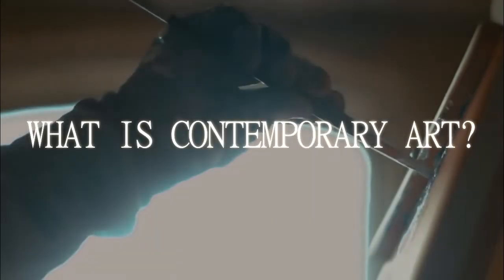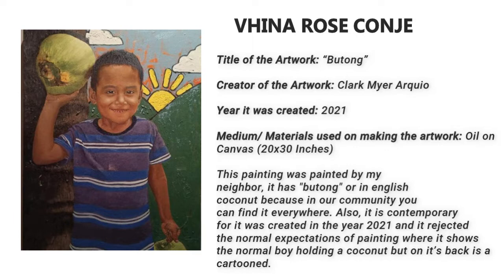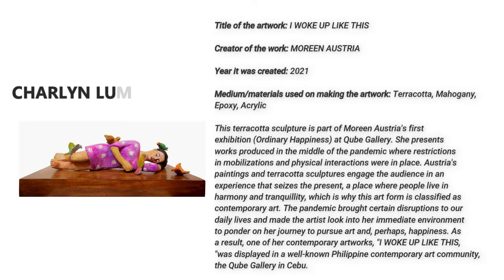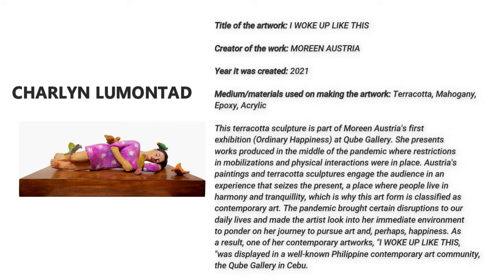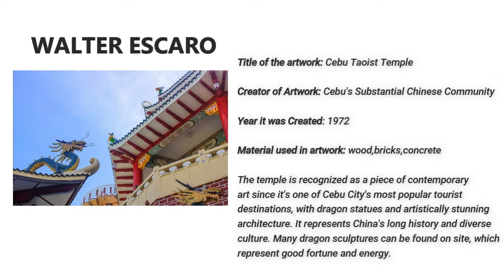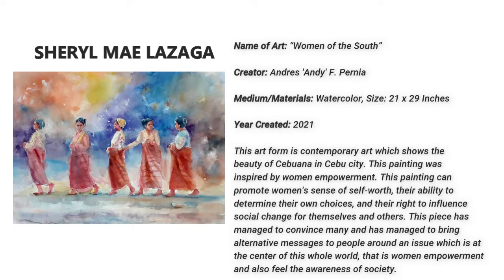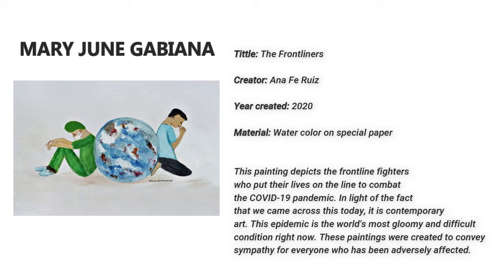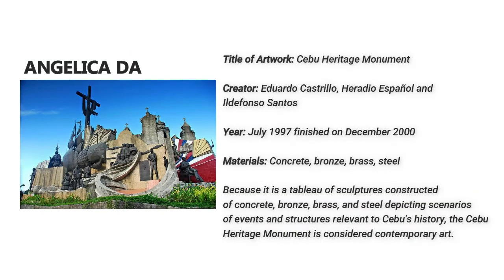"Contemporary Art Forms In My Community"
Art is everywhere in our community. We just need to broaden our perspectives to be able to fully appreciate the beauty of these contemporary art forms.